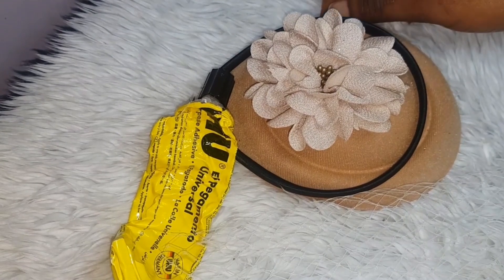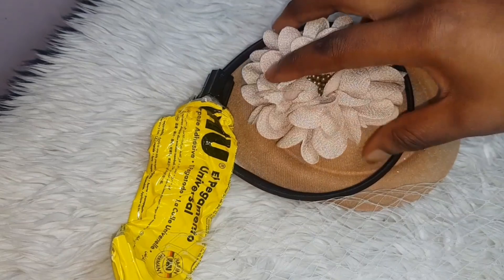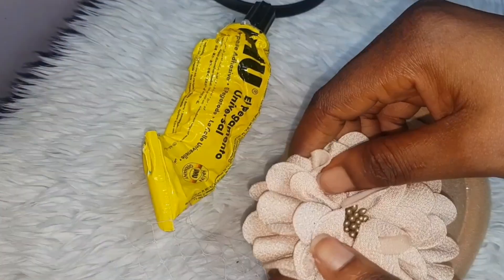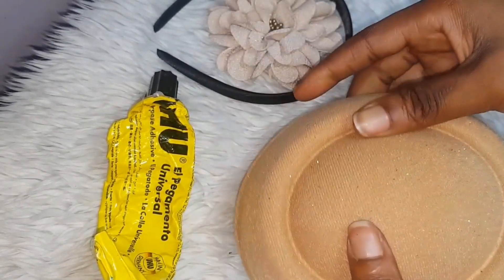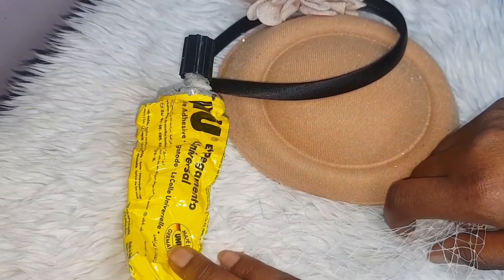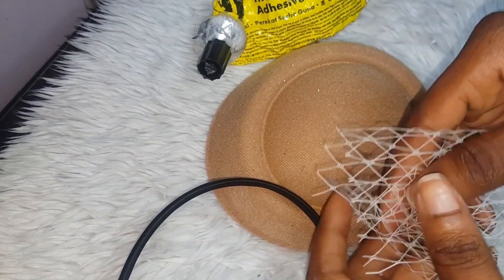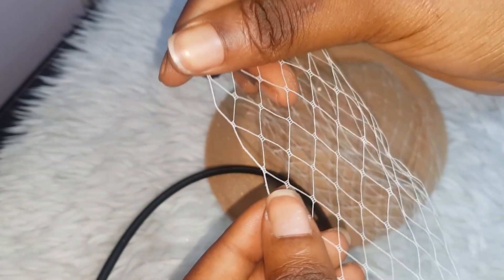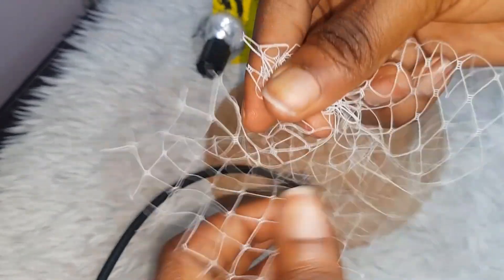DIY(Do it yourself) TUTORIAL ON EASY FASCINATOR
Teaching you on how to make easy fascinator without stress for my other videos
You can check on them

Materials used
👉 UHU glue
👉 hair band
👉fascinator base
👉flower
👉fascinator net